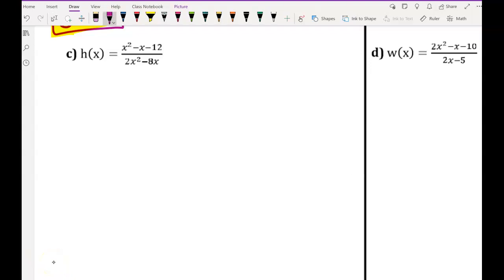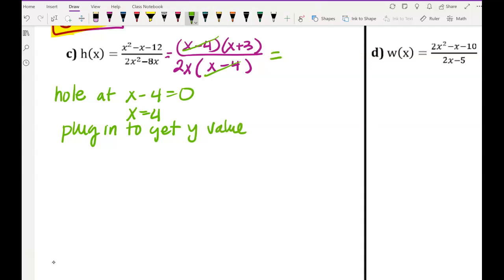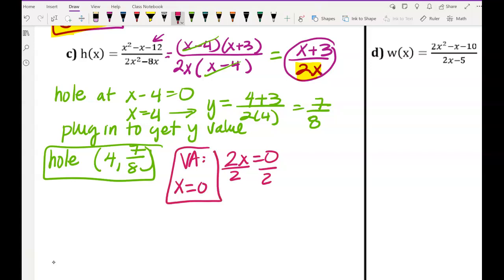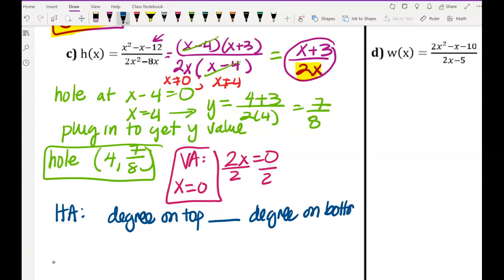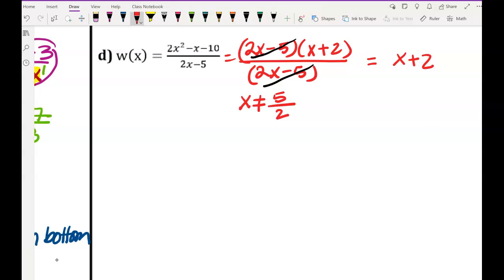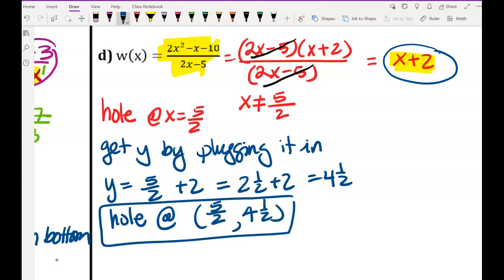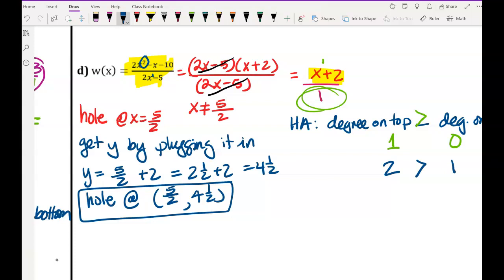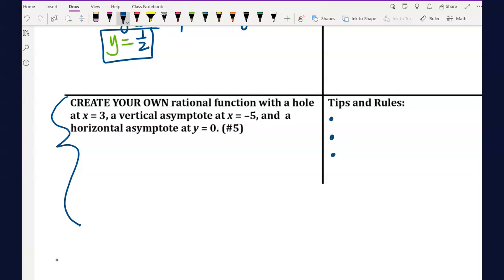4.7 ex cd